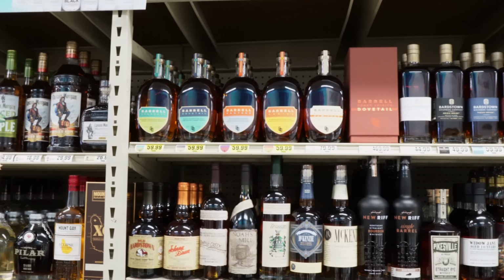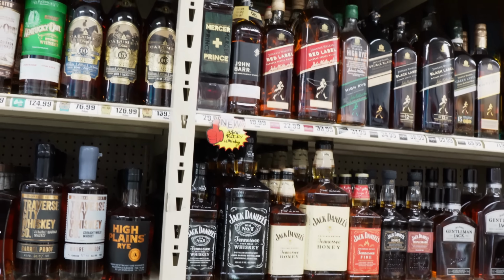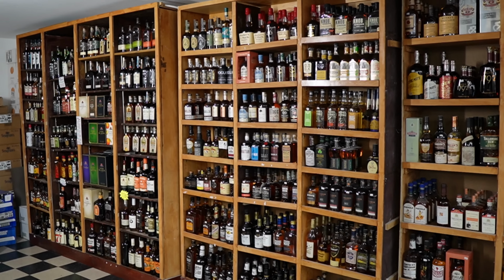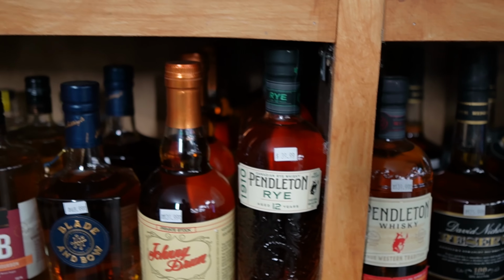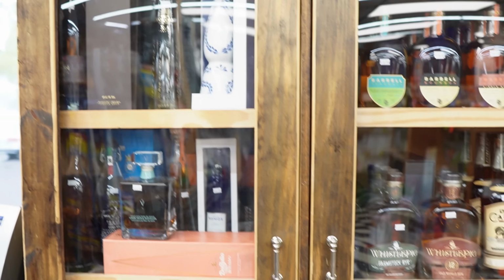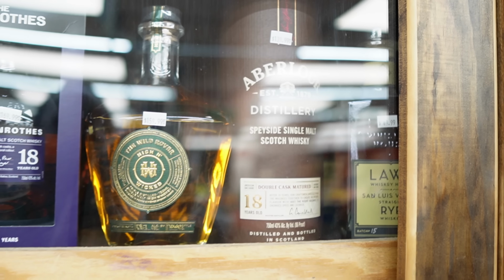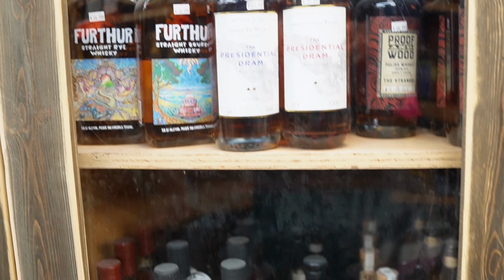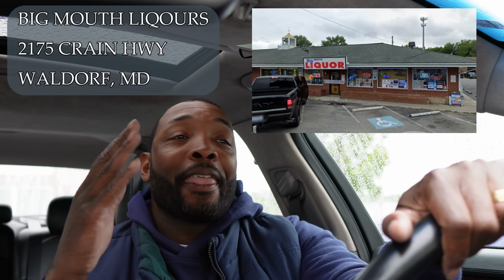4 STORE BOURBON RUN PT 2 Episode 0083